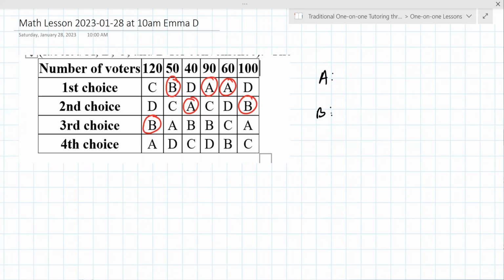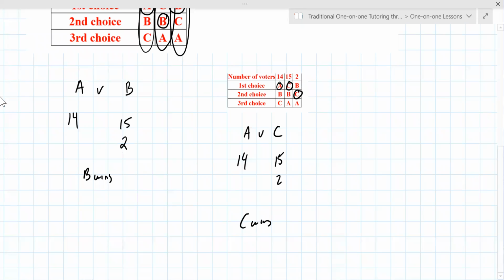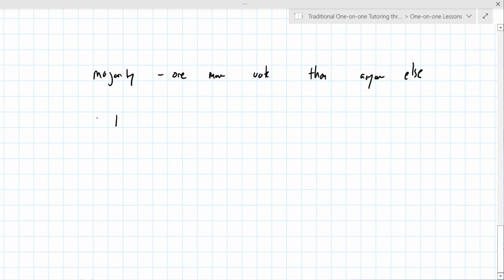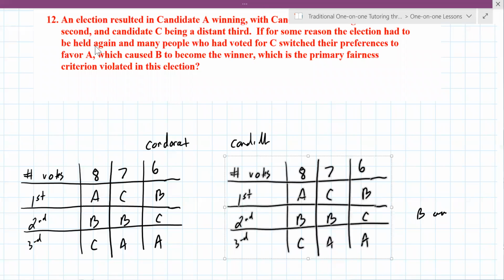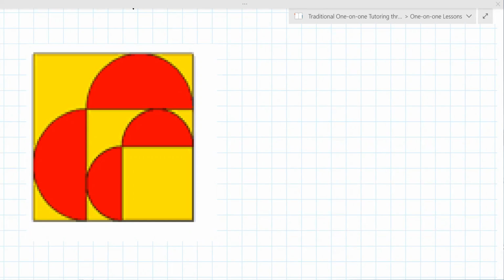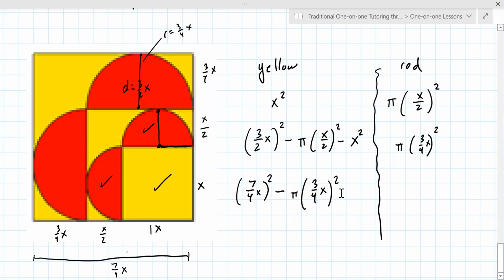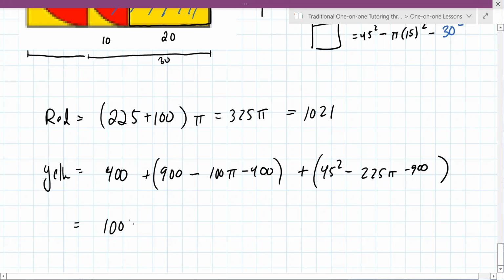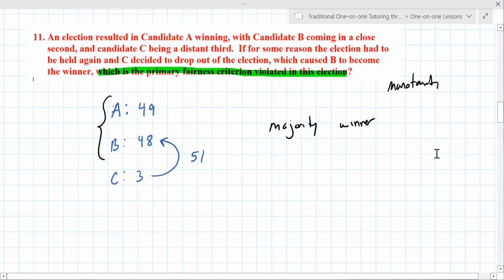College Probability & Statistics Lesson [2023-01-28 at 10am MST Emma D]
This lesson covered topics in College Math, voting methods.